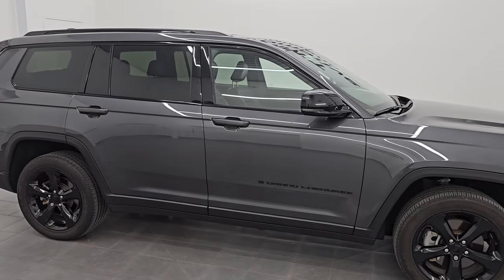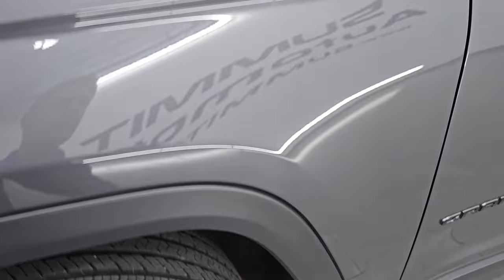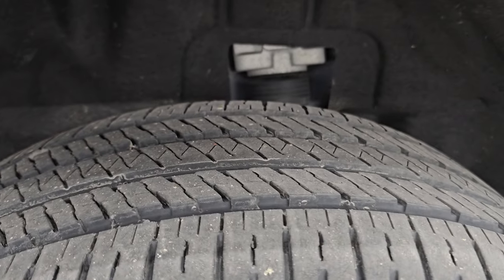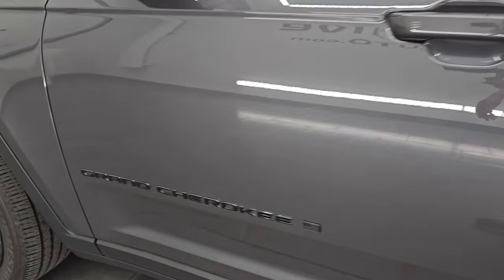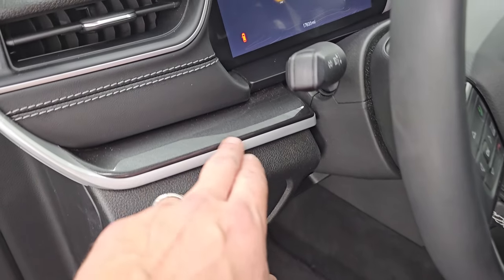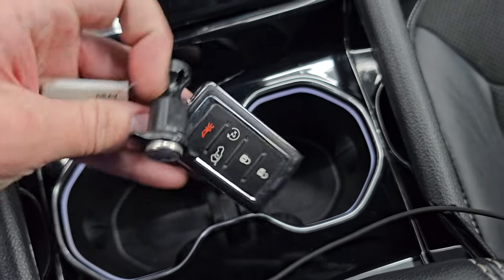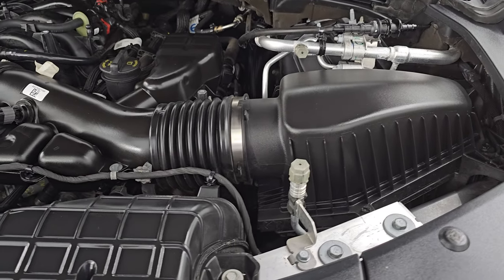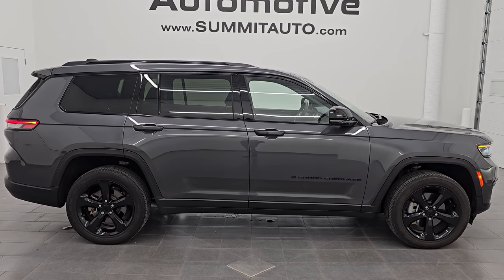2023 JEEP GRAND CHEROKEE L ALTITUDE BALTIC GRAY 4K WALKAROUND 14891Z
This 2023 JEEP GRAND CHEROKEE L ALTITUDE EDITION IN BALTIC GRAY METALLIC WITH QUADS AND HEATED SEATS FOR SALE IN FOND DU LAC OSHKOSH WISCONSIN 54935 is the vehicle we did walk around review of today.

Thank you for checking out this video of this 2023 JEEP GRAND CHEROKEE L ALTITUDE EDITION IN BALTIC GRAY METALLIC WITH QUADS AND HEATED SEATS FOR SALE IN FOND DU LAC OSHKOSH WISCONSIN 54935

STOCK: 14891Z
PRICE: $38,999
MILES: 17,621
MAKE: JEEP
MODEL: GRAND CHEROKEE
VIN: 1C4RJKAG0P8702553
LOCATION: FOND DU LAC OSHKOSH WISCONSIN, 54937 TRUCKS ON 41

1 OWNER! CLEAN TITLE HISTORY! CLEAN CARFAX!* 3.6 Liter DOHC V6 Pentastar Engine With ESS Electronic Start/Stop Technology, 293 Horsepower* Altitude Edition* Laredo Package* Quadra-Trac I System 4x4 Four Wheel Drive 4WD* 8 Speed Automatic Transmission* Reverse Backup Camera Rearview Camera* Adaptive Speed Control Cruise Control* Blind Spot Monitoring with Rear Cross-Path Detection* Forward Collision Warning System* Lane Departure Warning with Lane Keep Assist* Start / Stop Technology Start/Stop* Power Driver's Seat* Black Alcantara Suede And Leather Seats* Dual Heated Seats* Bucket Seats* 2nd Row Quad Seating Quads* 3rd Row Seats Two Seater* Six Passenger 6* Fold Flat Third Row Seats* Power Mirrors with Built-in Directional Signals* Heated Power Mirrors with Blindspot Indicators* Electronic Stability Control Traction Control ESC* Bridgestone Dueler H/L P265/50 R20 Tires* 20 Inch Rims Premium Wheels* Painted Alloy Rims Premium Wheels* Four Wheel Disc Brakes* LED Headlights* LED Running Lights* LED Tail Lamps* Roof Rack Rails* Blind Spot and Cross Path Detection System* Easy Fuel Capless Fuel Fill* AM / FM Radio Tuner* Sirius/XM Satellite Radio Capabilities Sirius / XM* Uconnect (R) 8.4 AM/FM System 8.4 Inch Touchscreen with AM/FM* U Connect Hands Free Bluetooth Hands-Free Phone System Blue Tooth* Android Auto Compatible* Apple Car Play Compatible* Auxiliary MP3 Jack Portable Audio Connection* USB C Jack* USB Jack Portable Audio Connection* Enter-N-Go System Keyless Entry System* Keyless Entry with Factory Remote Start* Push Button Start* Power Raise and Close Rear Gate* Rear Window Defroster* Adjustable Height Seatbelts* Driver and Passenger Front Air Bags* L.A.T.C.H. Child Safety System* Side Curtain Air Bags SRS Safety Restraint System* 2nd Row Power Windows* Heated Steering Wheel Multi-Function Steering Wheel Controls* Compass, Outside Temperature Display and Mileage Display* Dual Multi-Zone Climate Control* Fold Down Rear Seats* Factory Floormats* Air Conditioning AC* Cruise Control* Power Locks* Power Windows* Automatic Headlights Autolamp* Tilt/Telescope Steering Wheel* 115V / 150W Auxiliary Power Outlet* 3 Year / 36,000 Mile Remaining Factory Bumper to Bumper Warranty, Whichever comes first* 5 Year / 60,000 Mile Remaining Powertrain Factory Warranty, Whichever comes first* Baltic Gray MetallicONE OWNER! CLEAN AUTOCHECK! Very very clean inside and out! This is one of the sharpest 2023 Jeep Grand Cherokee L suvs we have ever had on our lot! Make your move before this super clean 4wd is gone!*